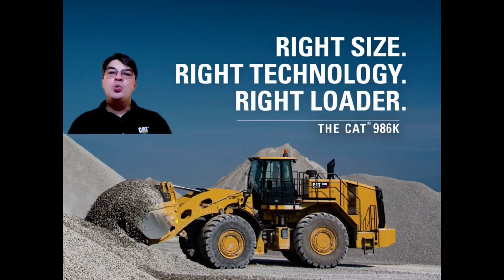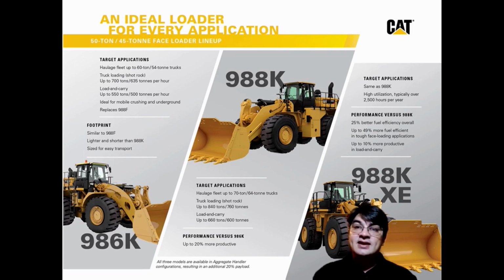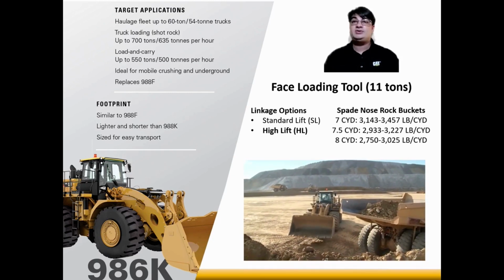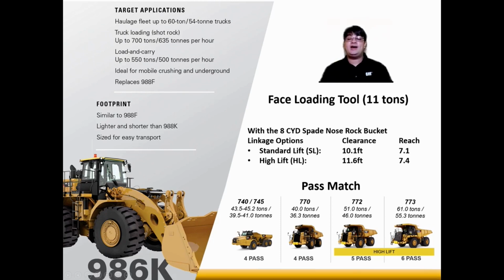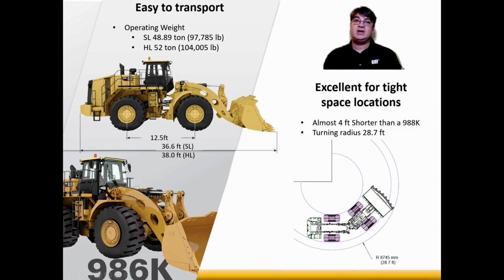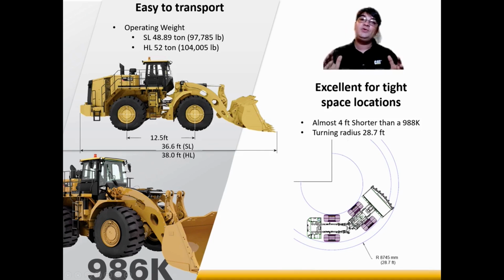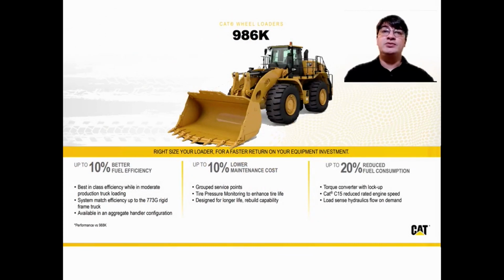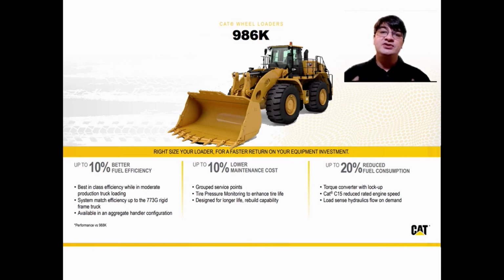October 5, 2020